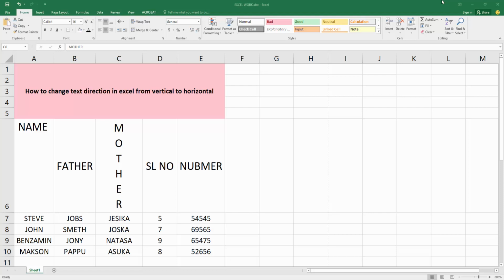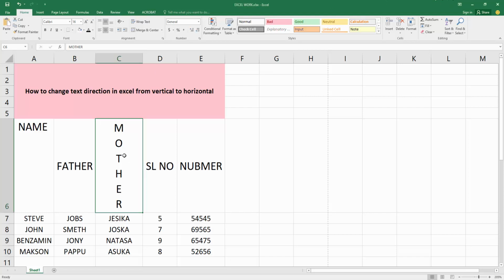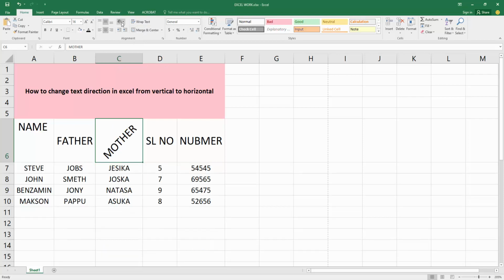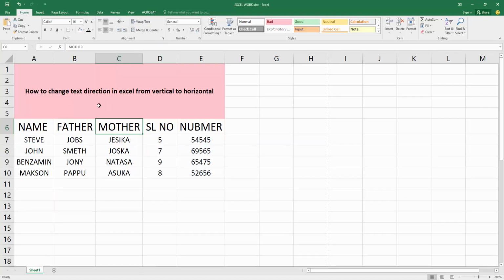How to change text direction in excel from vertical to horizontal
Assalamu Walaikum,
In this video I will show you, how to make a large table in PowerPoint.  Let's get started.